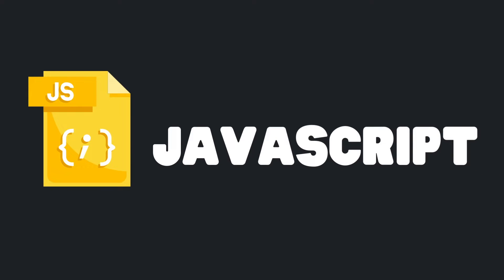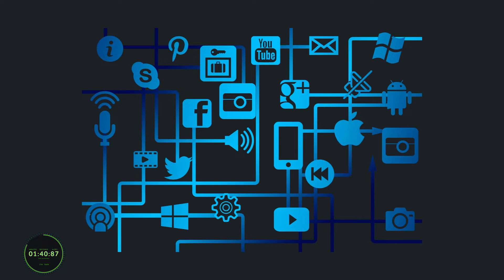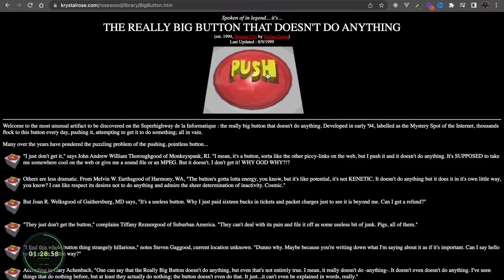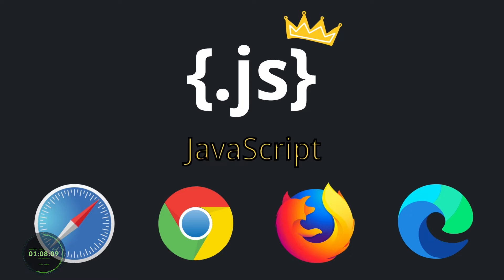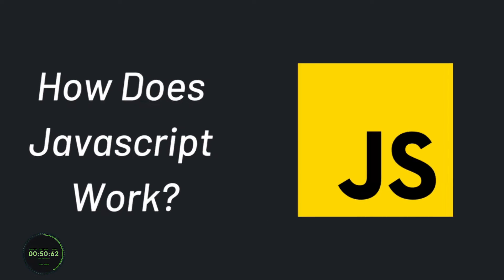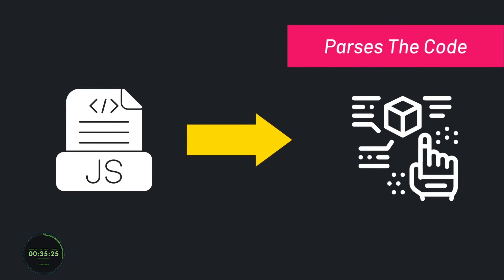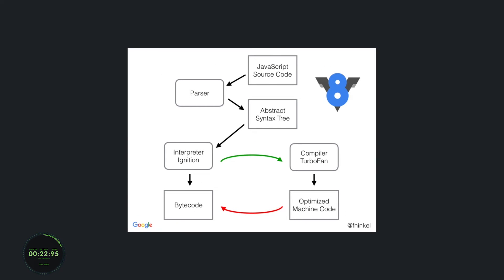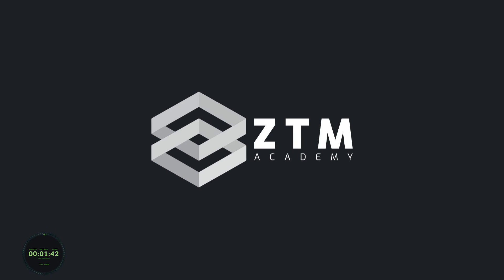What is Javascript? | Javascript Explained in 2 Minutes For BEGINNERS.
Everyone in the development industry knows how important JavaScript is to the web & modern life in general! It brings your web experience to LIFE! Because of this most developers if not all, will recommend you learn JavaScript first before any other programming language.

If you don't believe me, turn off JavaScript on your browser for a full day and let me know how that goes in the comment section below 😉

💥 Who should take Andrei's Advanced JavaScript course?

◾ Anyone who is interested in going beyond a normal "beginner" tutorial
◾ Developers who want to be considered in the top 10% of JavaScript programmers
◾ Junior JavaScript Developers & Web Developers that want to upskill, earn a higher salary and become a Senior Developer
◾ Programmers who don't want to waste time on basics and want to dive deep
◾ Anyone who wants to get hired as a developer

💥 Why take his Advanced Javascript course?

1. To earn a higher salary
2. Get respect from your peers and superiors
3. Take your own skills to the next level

Instead of spending years learning advanced Javascript concepts, you can fast track and get the knowledge that Senior Javascript Developers have in just 30 days.

Unlike other online courses, you are going to learn beyond the basics. You won't just learn patterns, techniques and best practices. You are going to understand the "why" of the toughest parts of the language, to the point that when you get asked any question about Javascript in an interview or in a meeting, you will be able to explain concepts that would truly make people see that you are a Senior Javascript Programmer.